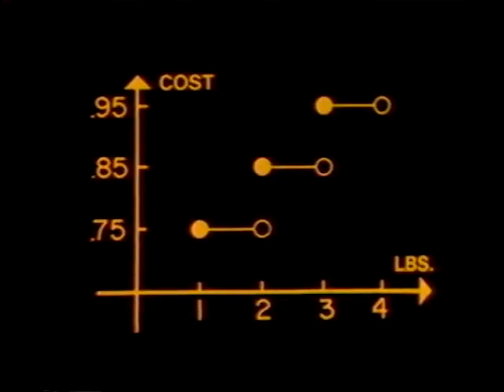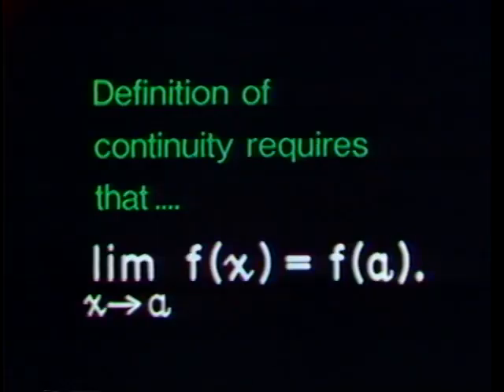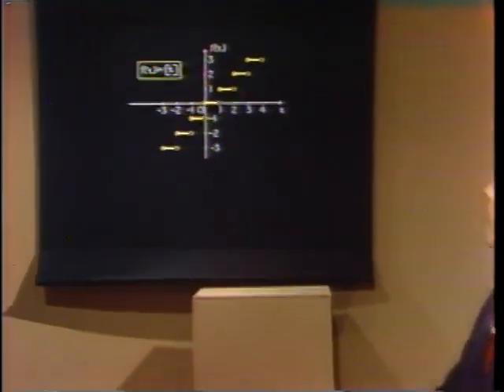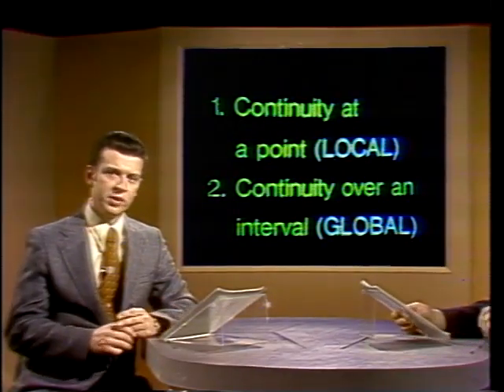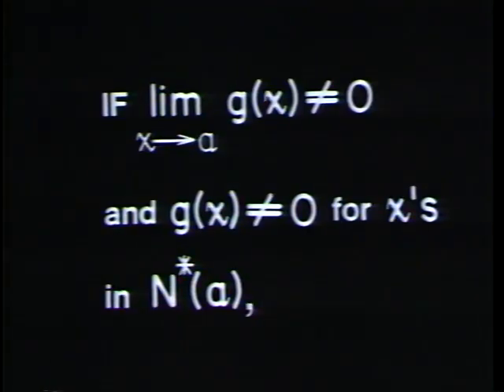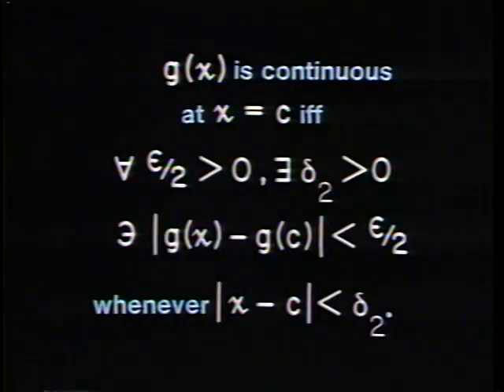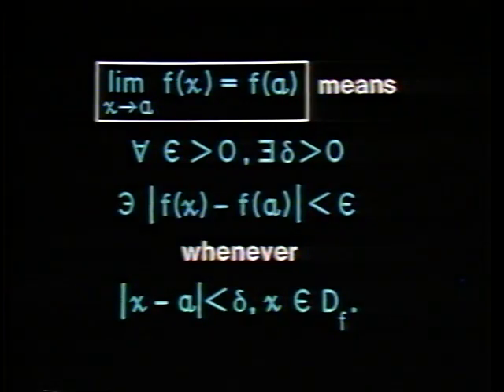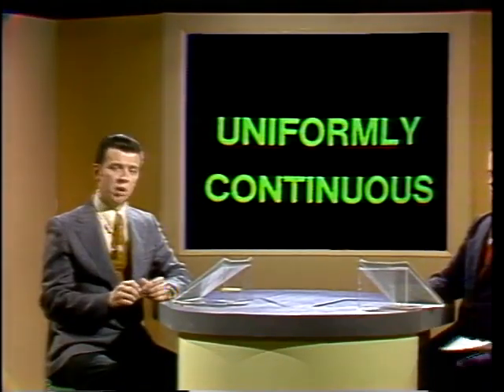Calculus Lesson 23 Continuity delta epsilon